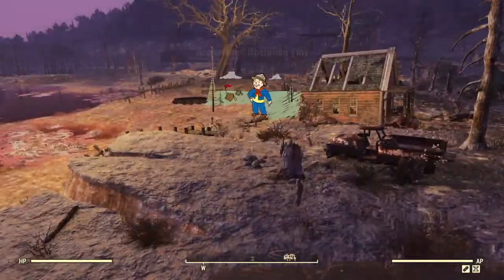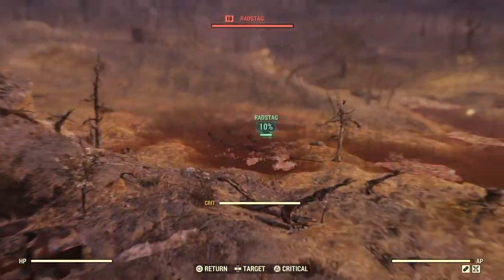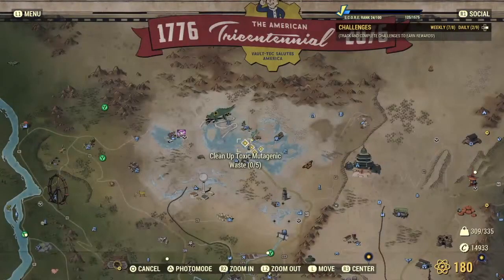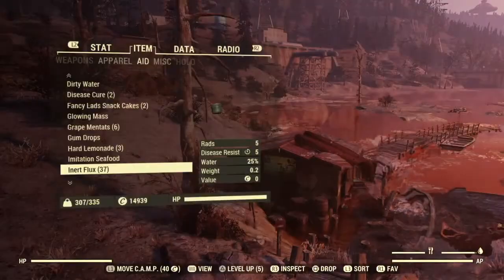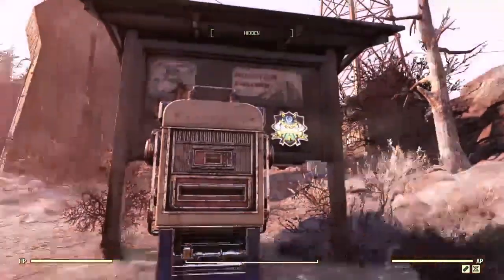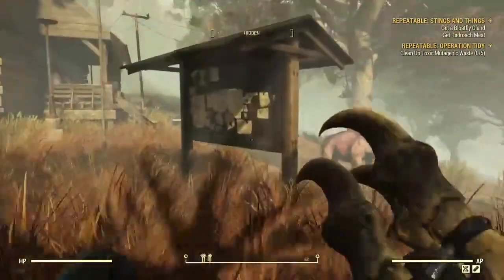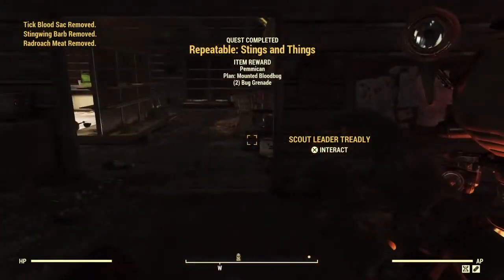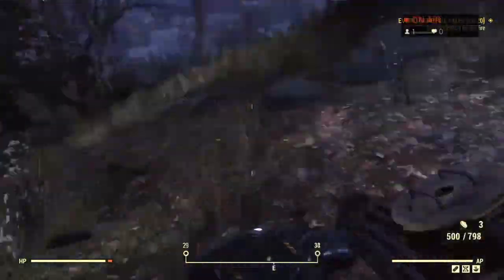Collect Possum Badges Faster Fallout 76 Quests Sting And Things Operation Tidy Event Campfire Tales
Other Ways to QUICKly Collect Possum Badges Faster Fallout 76 Quests Sting And Things Operation Tidy Event Campfire Tales video. Possum Badges Campfire Tales Fallout 76 Wastelanders Where to farm Possum Badges? How to video

Other helpful videos:

Error completing Operation Tidy Fallout 76 Quest Repeatable Fix

Possum badges are a form of currency in the Fallout 76 update Wild Appalachia.  Possum badges are received for completing unique Possum world challenges, as well as an uncommon reward from Campfire Tales, Stings and Things and Operation Tidy. They can be used to redeem items from Possum vending machines.  Is there a way to get the possum badges any faster? Where can I find possum badges?  possum badges locations

Fourteen Possum badges can be earned through challenges, with each having a unique icon. The badge names are as follows:

Possum: Archaeologist
Possum: Atomics fan
Possum: Backpacker
Possum: Chemist
Possum: Collector
Possum: Electrician
Possum: Gardener
Possum: Leatherworker
Possum: Metalworker
Possum: Miner
Possum: Musician
Possum: Photographer
Possum: Rail enthusiast
Possum: Roboticist
Each challenge requires the player to complete a knowledge exam. The complete list of exams along with their answers can be found here.

Fallout 76 Campfire Tales Event: Campfire Tales is an public event quest introduced in the Fallout 76 update Wild Appalachia at Camp Adams

fallout 76 What are the parts needed for sting and things? Pioneer Scout Treadly has asked me to collect the following insect parts: a Bloatfly gland, a Bloodbug proboscis, Radroach meat, a Stingwing barb, a Tick blood sac. He says he can use them to make an insect repellent.

Repeatable: Stings and Things is a daily quest in the Fallout 76 add-on Wild Appalachia. Speaking with Scout Leader Treadly at Dolly Sods wilderness prompts him to ask the Residents to retrieve specific insect parts to make insect repellent. Treadly marks several locations where the insects whose parts he needs may be found on the map, but parts found at any location can be turned in. After collecting the parts, the Residents must bring them to Treadly to complete the quest.

Repeatable: Operation Tidy is a daily quest in the Fallout 76 update Wild Appalachia.
1. Speak to Scout Leader Pompy at Kiddie Corner cabins
2. Pick up five toxic mutagenic waste as indicated on the map.
3. Deposit the waste into a containment barrel at the Kiddie Corner cabins.